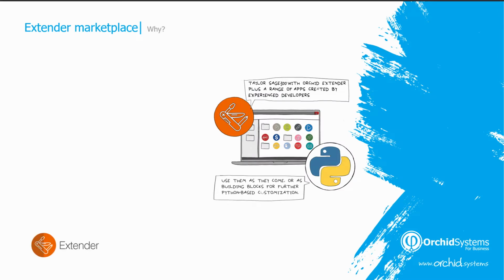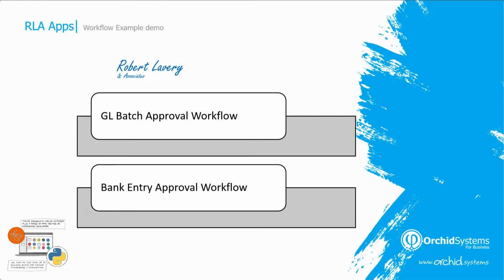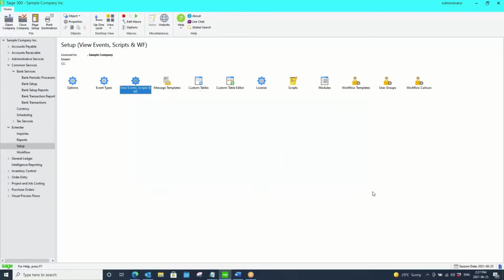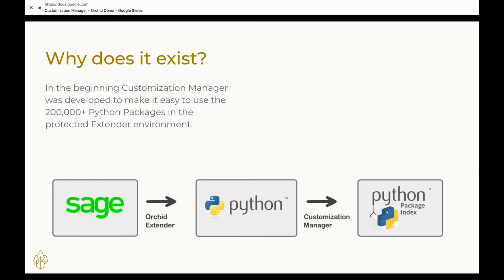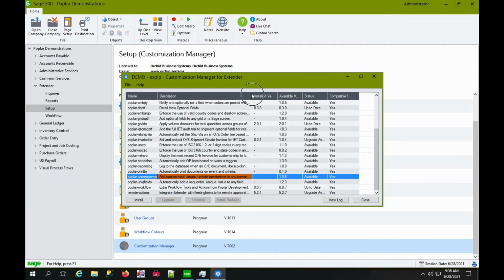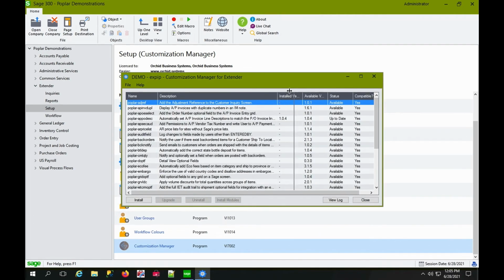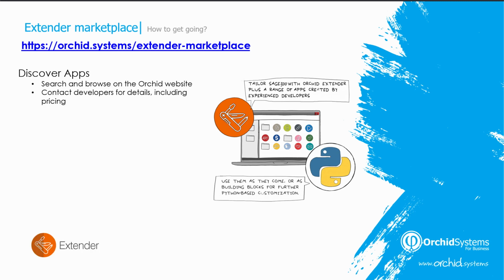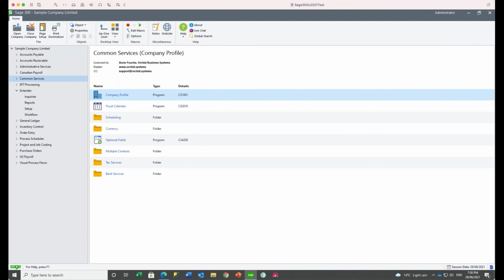Extender Marketplace - Launch Webinar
In this recording of our June 2021 Webinar, we introduce the Extender Marketplace, and demonstrate a selection of the listed Extender Apps.
00:00 Overview
01:15 Extender Marketplace Intro
05:09 Marketplace demo
07:35 Orchid App demo - Drill to EFT Screens
09:52 RLA App intro
10:09 App demo - GL Batch Approval workflow
16:30 App demo - Post Bank Entry approval workflow
23:29 Poplar App Intro
24:56 Customization Manager intro
28:12 Installing Customization Manager
30:05 App demo - Copy PO Description to AP
33:52 App demo -  Screen Permissions
39:05 App demo - Bank Entry Optional Fields
41:55 App demo - Add Eco Fees to O/E Orders
44:50 App demo - I/C Transfer Security
48:45 Using the Marketplace
50:29 Webinar Q & A